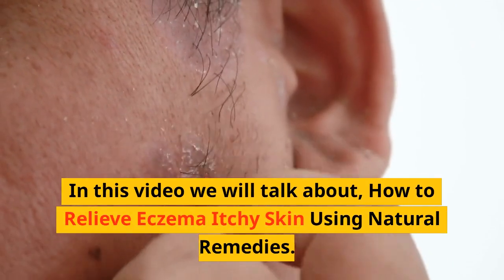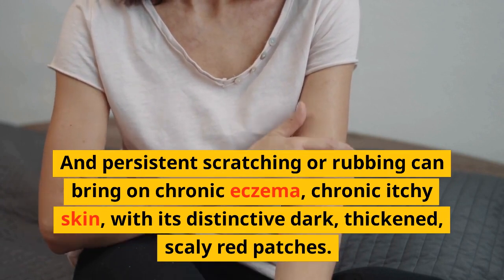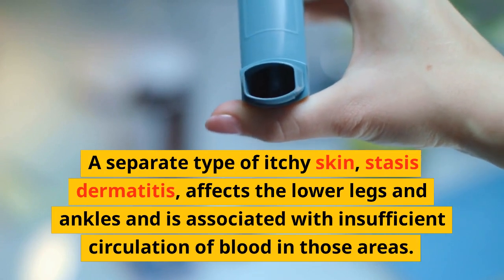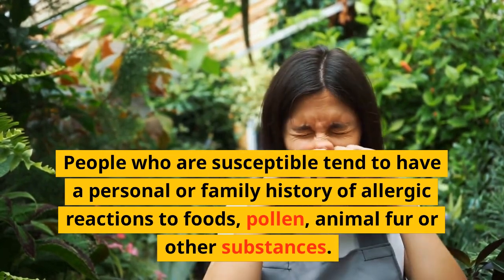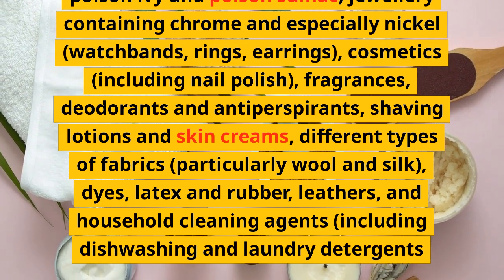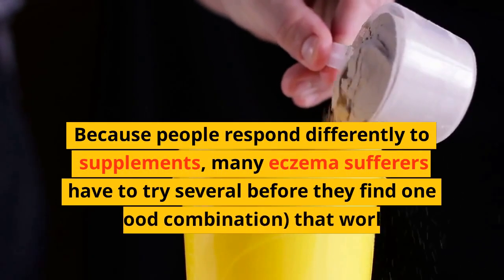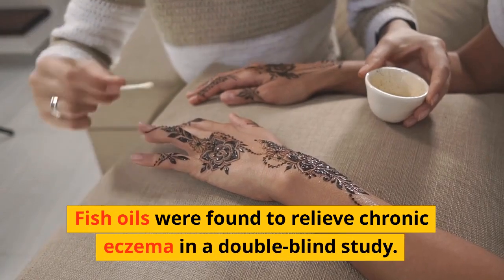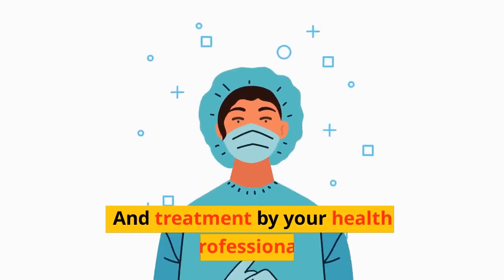✅How to Relieve Eczema Itchy Skin Using Natural Remedies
Inspired by ehowhealth a video call : " How Vinegar Helps Dry, Itchy Skin : Natural Health Remedies "

In this video we will talk about, Helpful Remedies for Warts. You can now get rid of ugly warts that may appear on your face, hands,feet,or even your genital,etc. There are many folk remedies for removing warts, but their apparent effectiveness is simply due to the fact that most warts eventually disappear on their own accord. The best way you can treat a unsightly wart is to apply a wart remedy in the form of paint, cream, or plaster. These are available without a prescription at most drugstores. These preparations contain chemicals that will destroy the the abnormal skin cells. However, these chemicals will also damage surrounding healthy cells, so the preparations should always be applied very carefully to minimize the soreness of the wart. You must not treat warts on your face or genitals with a wart remedy, because the skin on these areas are very sensitive. And never allow these types of preparations to get into your eyes. Your dermatologist may prescribe a more effective kind of wart preparation. If these preparations are not working your dermatologist may freeze the wart with liquid nitrogen or may decide to burn it off with electricity. When using this treatment that can be rather painful the wart will probably just fall off. A wart can also be scraped off by your doctor after the doctor will first numb the area using a local aesthetic. If you would like to learn more about the home remedies for warts you can look on line. Some of these people who you can order a book from have a lot of knowledge about them. Some have over 25 years of knowledge on warts. I have seen books that if you try certain methods the warts will go away in a matter of days. Also on some sites that you can buy books they talk about the genital warts and common warts. You can actually remove these warts they say by just using some common ingredients that you can find in your kitchen. If you rather not spend money on a book read up on warts that are free on line or go to your library in your town. Most library’s have computers now instead of those index cards, so you can look up everything you need to know about warts rather quickly. So whether you decide to treat your warts by a home remedy or by going to a doctor understand what type of wart you may have before treating it. Home remedy treatments are very popular and if you have not yet chosen this method for treatment you should most definitely consider doing so very soon. Warts can be treated from many different methods chosen by every individual. As long as the treatment you are giving for your warts is working then there is no need to question whether your method for treatment is the best or not. Treating warts is something anyone can do, just ask a pharmacist or talk with your doctor. Or just take notes from articles like this, so that you can be sure to get the help you need. I hope you found some useful information and tips. I look forward to hearing from you. Warning. None of the information on our videos is a substitute for a diagnosis. And treatment by your health professional.